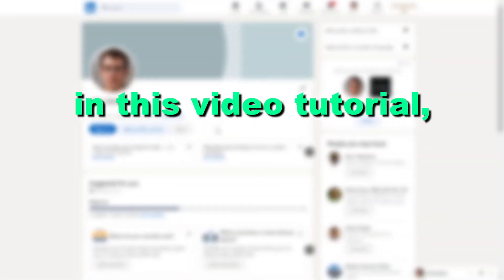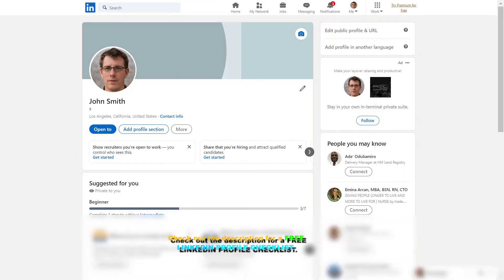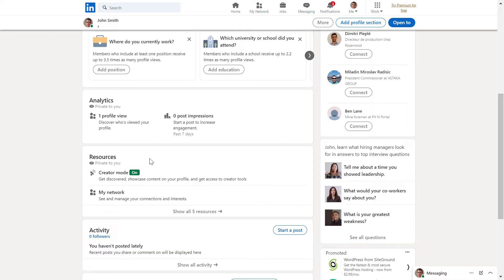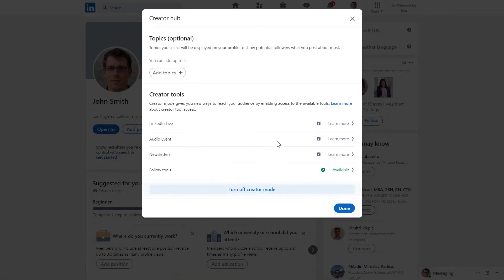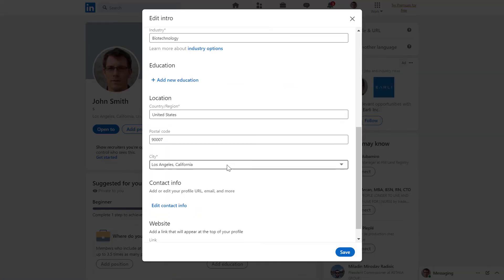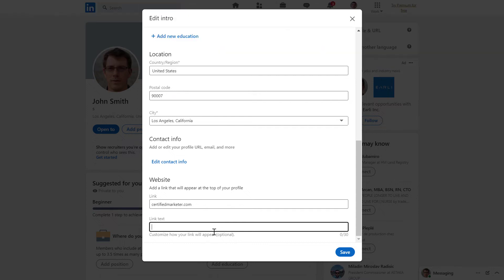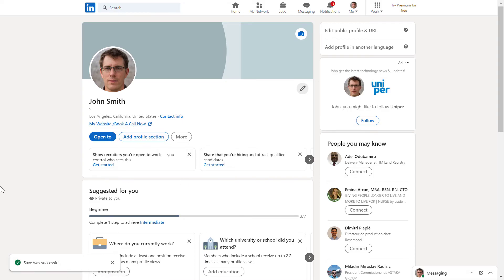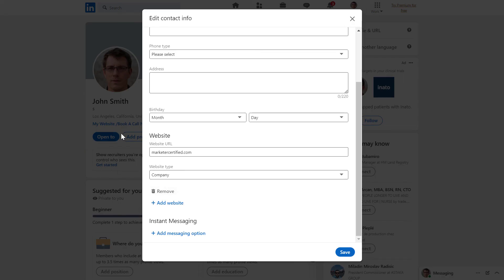How To Add Website Link To Your LinkedIn Profile? [in 2025]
. - Learn how to add a website link and URL to your LinkedIn Profile so you can promote your business easily.